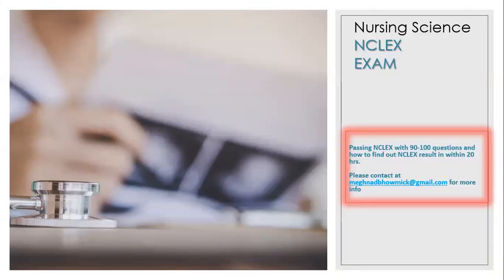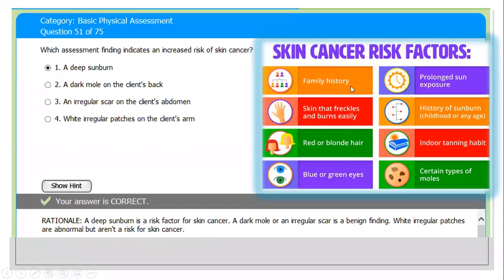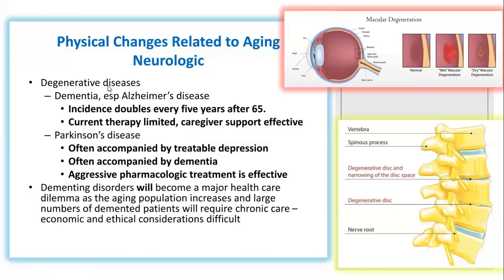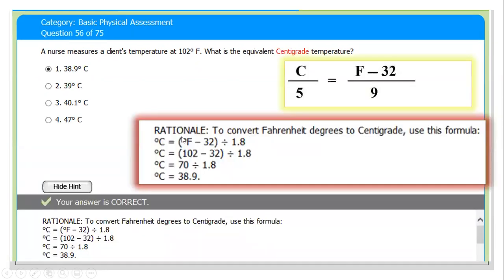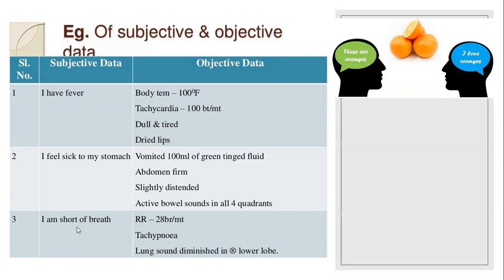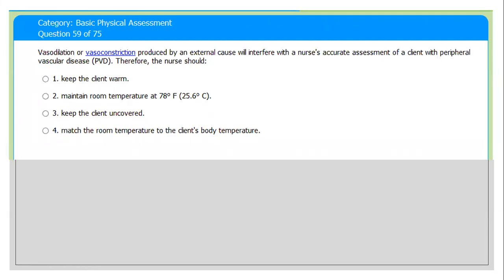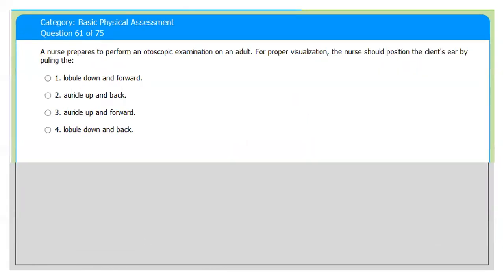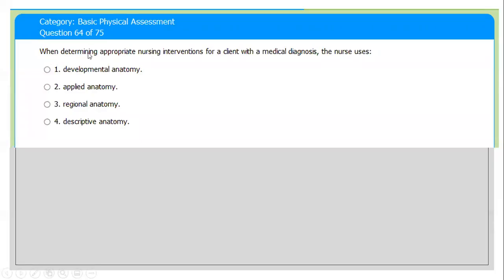NCLEX PRACTIC QUESTIONS AND ANSWER PASS GUARANTEED FOR NURSING STUDENT NCLEX REVIEW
The best practice for answering common NCLEX questions is to prepare ahead, think carefully about your answers, internalize and personalize your answers and deliver them in a genuine and enthusiastic way.